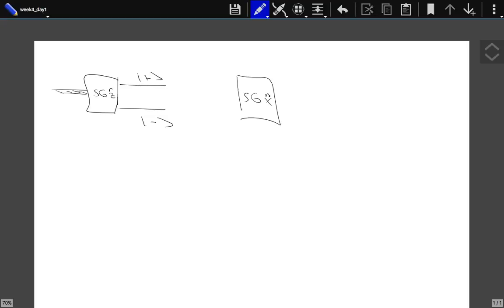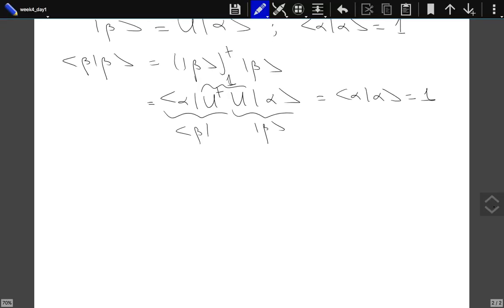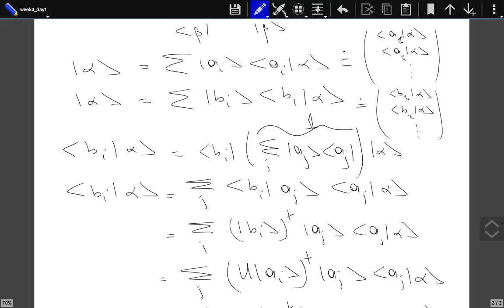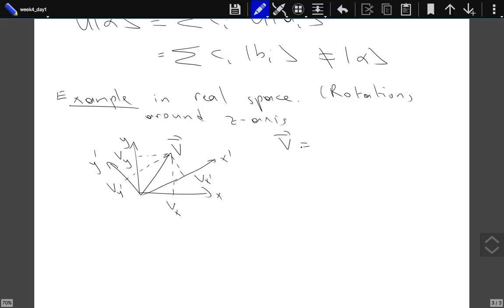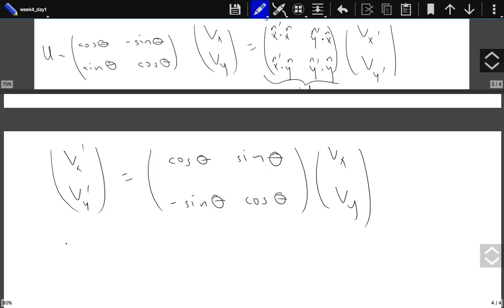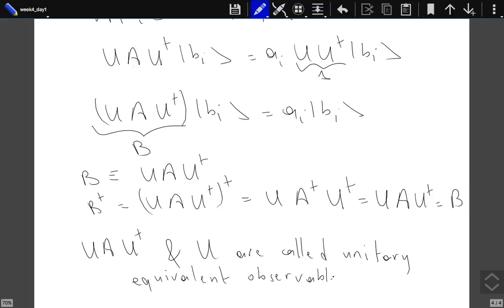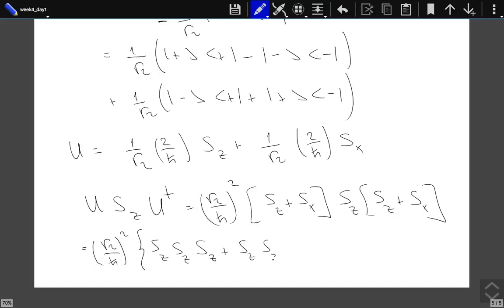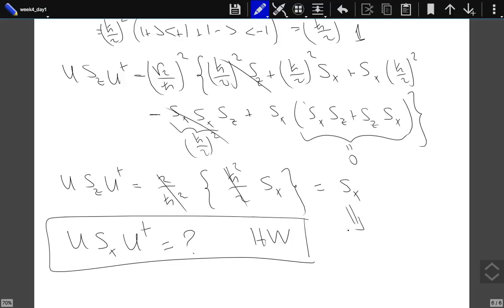20162 Phys507 Week4 Day1 Hour1